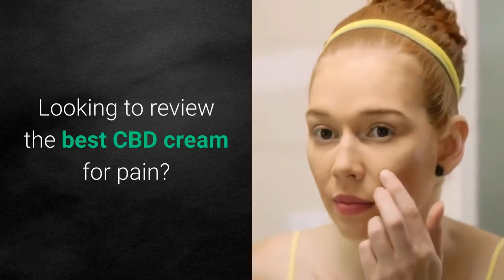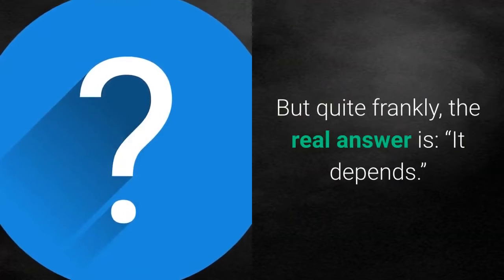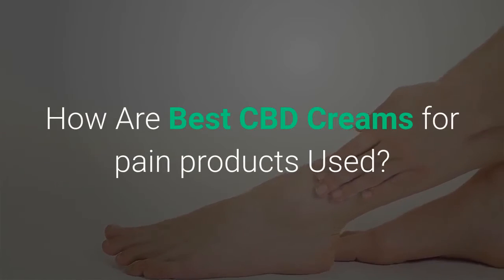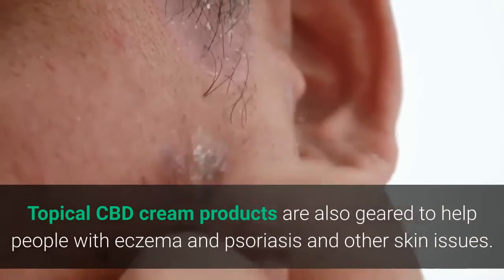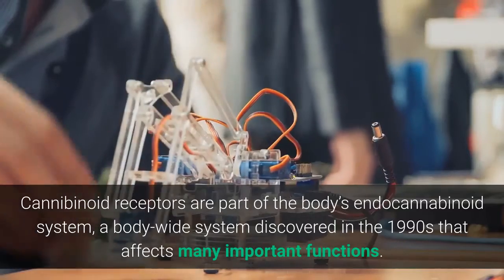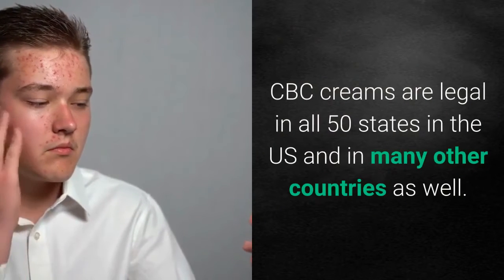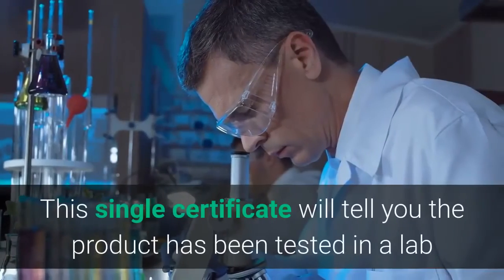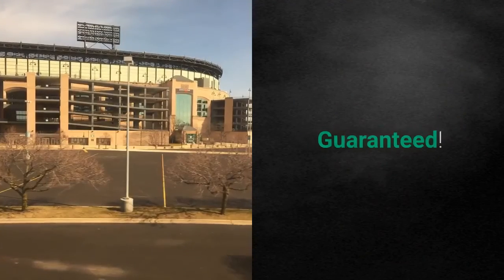Eliminate Pain With CBD Cream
So you want to Eliminate Pain With CBD Cream Best CBD Cream For Pain can be found here 💥

Dr. Jerry Hoskin says The best CBD Cream for pain products don’t just mask pain or inflammation as some over-the-counter topical pain relief creams do.This happens because CBDs are known to block chronic pain receptors on the skin. Cannibinoid receptors are part of the body’s endocannabinoid system, a body-wide system discovered in the 1990s that affects many important functions. Cannabinoid receptors are present throughout the body and are associated with pain sensation, appetite, immune function, mood and more. The chemicals produced by the body that interact within the EC system are called cannabinoids, and like THC and CBD, they interact with cannabinoid receptors. Look on the label and determine the TYPE of CBD being offered – isolate or full-spectrum? This is important to know because isolates typically need to be administered in much higher doses to be effective whereas full-spectrum CBD is commonly more beneficial and more immediately effective at much lower doses.

MDC Hemp Worx's CBD Cream is my definite choice. ​ the best CBD Cream for Pain online today. Your choice: CBD isolate or Full-Spectrum CBD Creams Pure. Potent. And our cream works. Guaranteed!

These statements have not been evaluated by the Food and Drug Administration. These products are not intended to diagnose, treat, cure or prevent any disease. MyDailyChoice, Inc. assumes no responsibility for the improper use of and self-diagnosis and/or treatment using these products. Our products should not be confused with prescription medicine and they should not be used as a substitute for medically supervised therapy. If you suspect you suffer from clinical deficiencies, consult a licensed, qualified medical doctor. We do not make any health claims about our products at MyDailyChoice. Before taking our products, it’s wise to check with your physician or medical doctor. It is especially important for people who are: pregnant, chronically ill, elderly, under 18, taking prescription or over the counter medicines. None of the information on our website is intended to be an enticement to purchase and may not be construed as medical advice or instruction. The use of any of our products for any reason, other than to increase general health & wellness, is neither, implied nor advocated by MyDailyChoice, Inc.